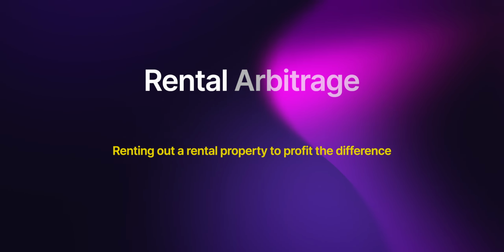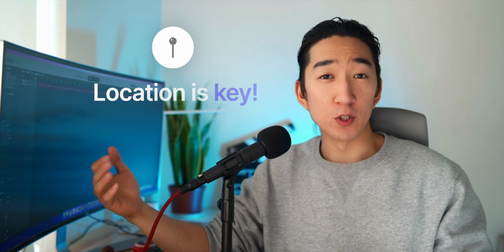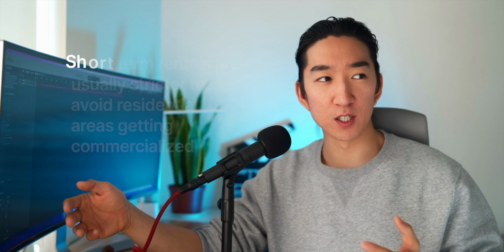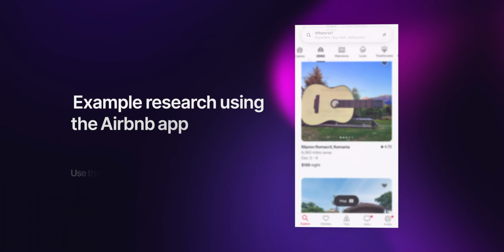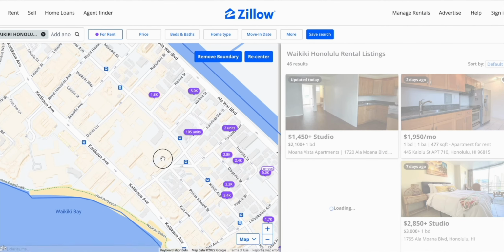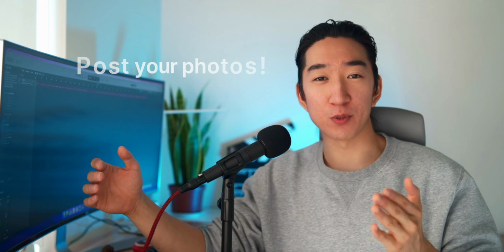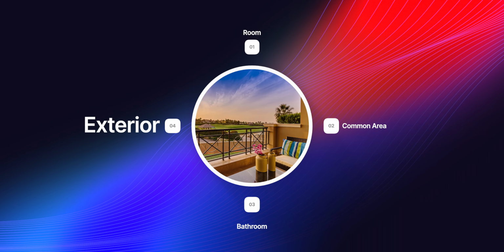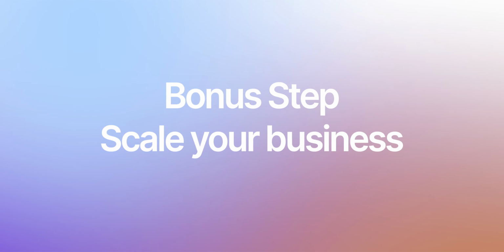Zero To $25,000 Per Month With Airbnb (No Properties Required)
In today's video, I will go over EVERYTHING you need to know to start an Airbnb business. I believe this is one of the easiest side hustles that you can manage after you set it up properly. This is the most detailed video on setting up an Airbnb that you can probably find because I've had my fair experience of starting from $0 and earning past $100,000 per year. I will guide you through everything step by step from beginning to end. Short-term rentals might seem like an impossible thing for many people because people believe they need to own a property before they start. However, I started with no money and no house under my name and expanded up to 7 properties by myself.

▶︎ Receive $40 when you start hosting today!

📈 FREE STOCKS
▶︎ Open an account and deposit $20 or more and receive $3-$300 stocks!
▶︎ Open an account today and get up to $150 in bonus after funding!

💳 Credit Cards That I Use
▶︎ Earn 60,000 bonus points with Chase Sapphire Reserve.
▶︎ Earn $200 cash back with the Chase Freedom Unlimited® or Chase Freedom Flex℠ credit card.
▶︎ Earn 100,000 bonus points with the Ink Business Preferred® card or $750 bonus cash back with the Ink Business Unlimited® card or Ink Business Cash® card.